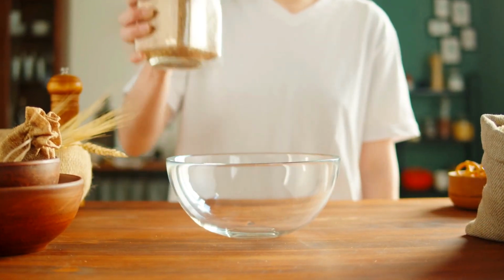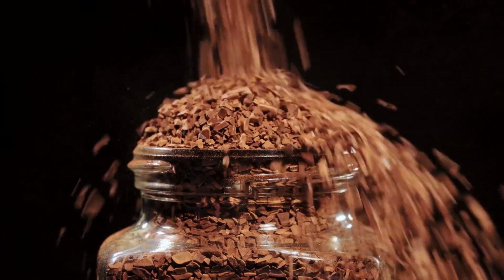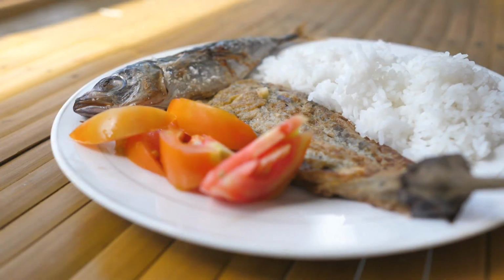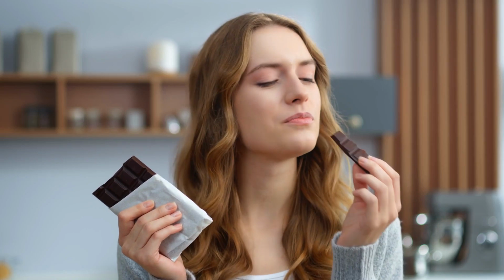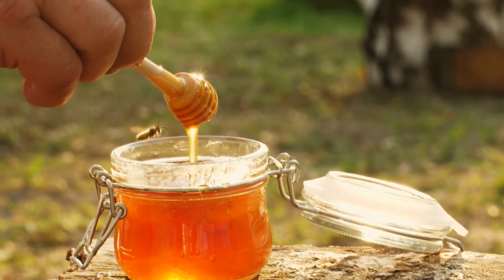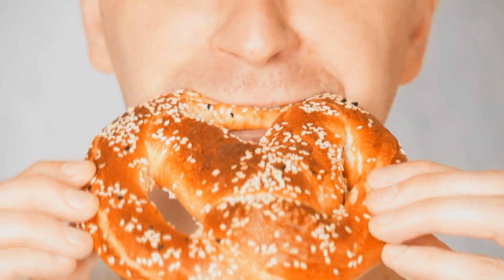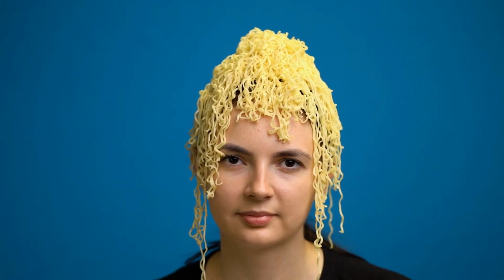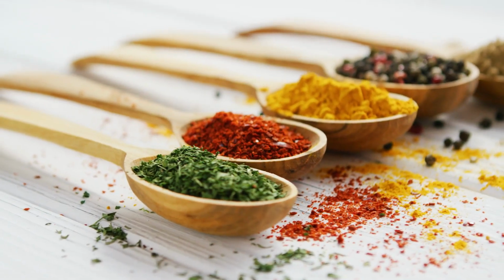15 Foods that to STOCKPILE the NEVER Expire - STOCK up NOW!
Keeping your prepper pantry stocked is essential In being prepared. Here are 15 items that will last practically forever.

Goshen Prepping Facebook Group – come join us with prepping chats

Want to Shop Azure?  It’s free to sign up! They have tons of fresh, good food and organic, non-gmo grains!

Our Equipment
Shure Microphone used at the desk

Rode Microphone used during live streams

Pick up your own Jase Medical Emergency Antibiotic Kit

If you are a vet and would like to sign up for a free account to receive tickets to all kinds of events, click this link from VetTix!  They’re awesome!

If you would like to send mail to Out of Goshen:
Out of Goshen

Email – We get inundated with emails, to the point it’s so difficult to keep up. If you have a question concerning prepping, asking the question on our Facebook Group is the best way. Otherwise, feel free to drop us an email and say hello!